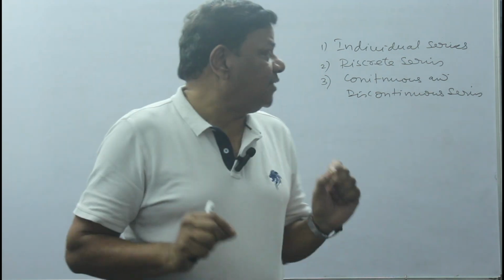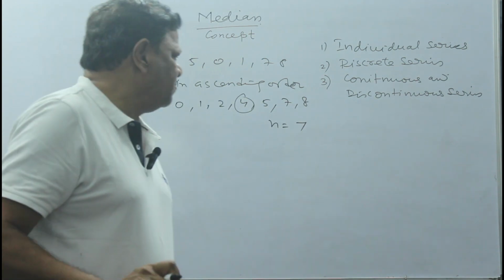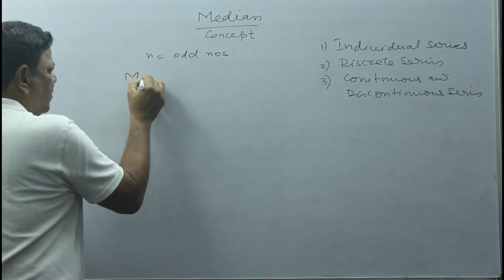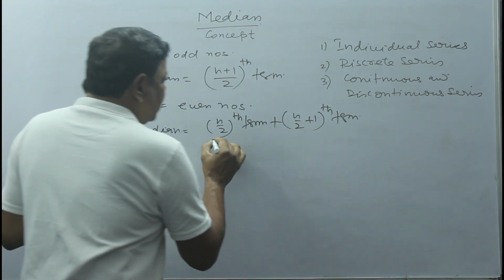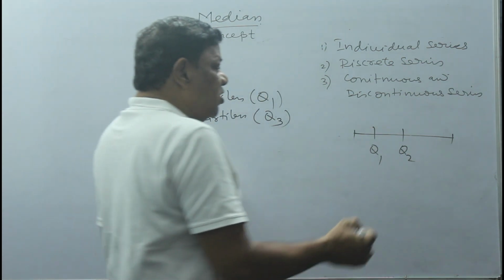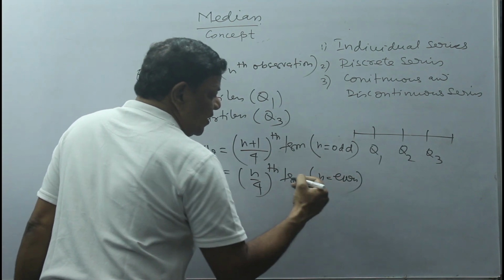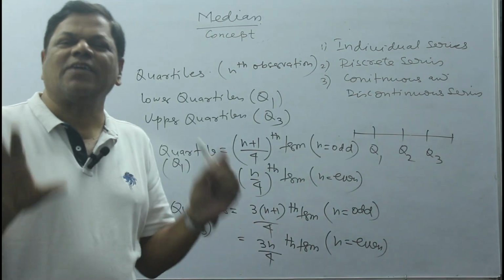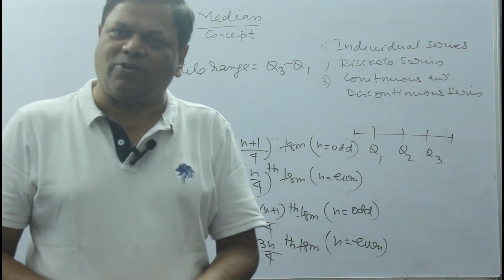Maths Class For Class X |Measures Of Central Tendency Concept 7 | ST. FLORENCE SCHOOL | CBSE & ICSE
Hey Students here is a Maths Class For Class X Measures Of Central Tendency Concept 7 |more videos on this topic will be uploaded to this channel . Follow our Facebook page and our website and join our telegram channel .